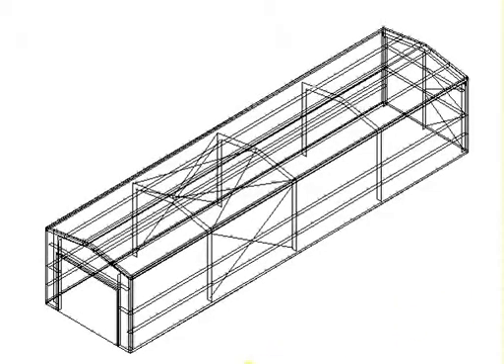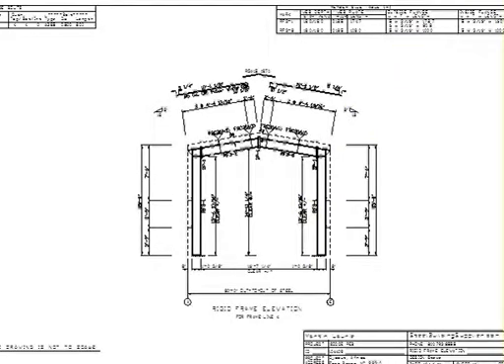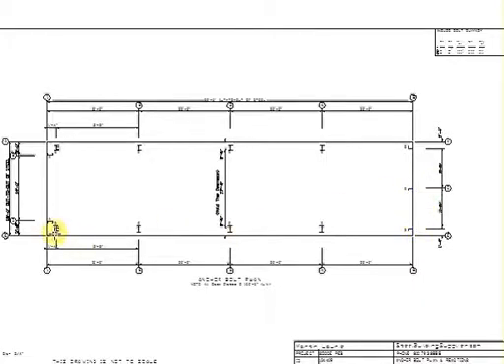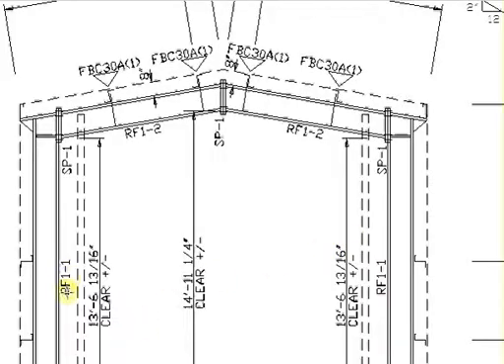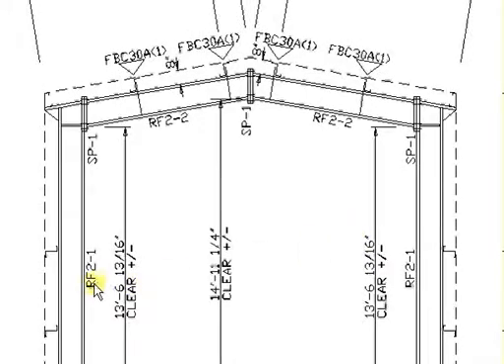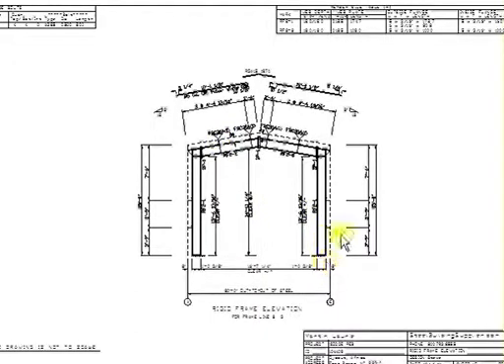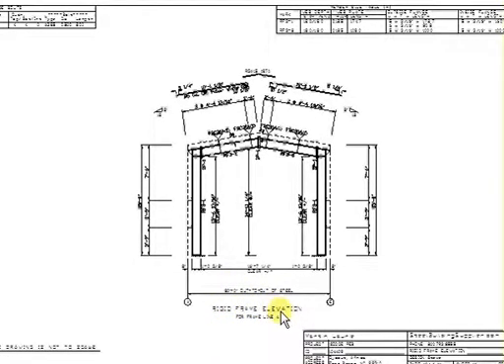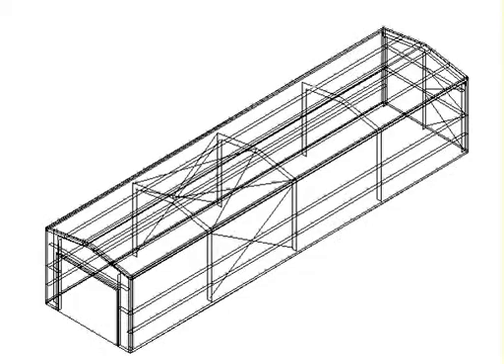Rapidset Metal Building Ridge Frame Layout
We layout a ridge frame building we sent to Africa for the Navy.  This building has 3 ridge frame sets and 5 frame lines.  We explain identifying the frame sets and how they layout on the frame lines.